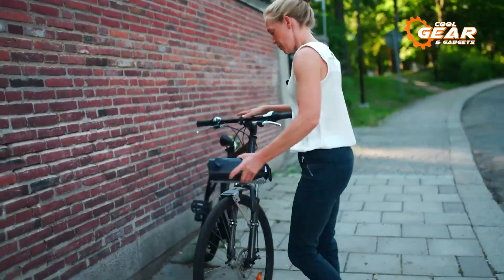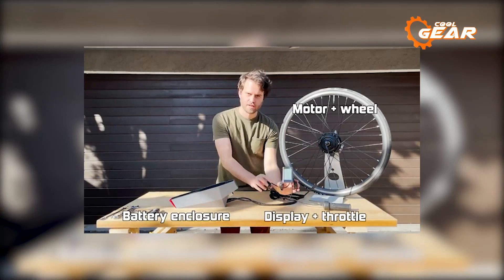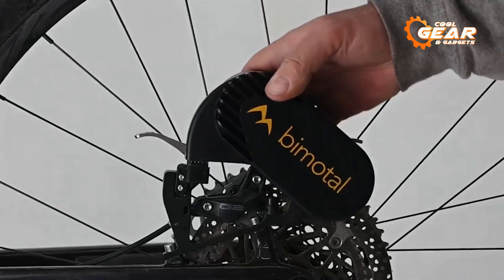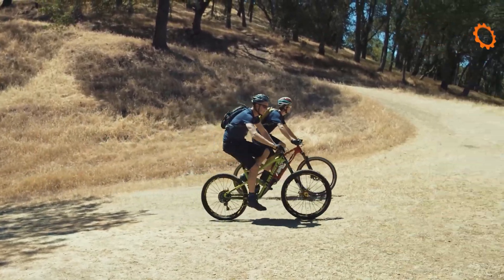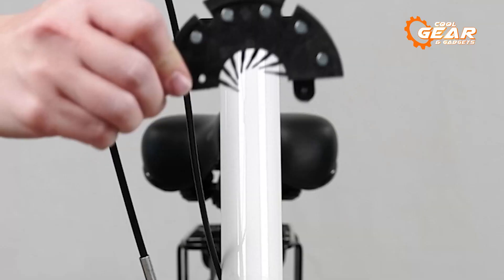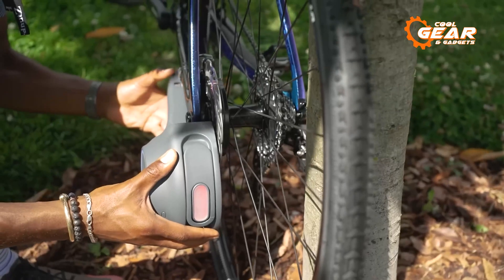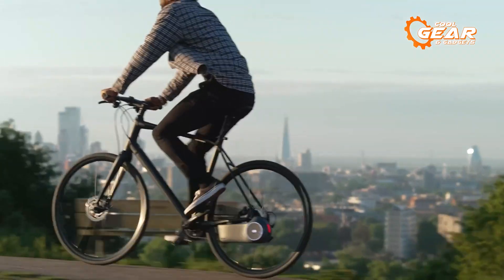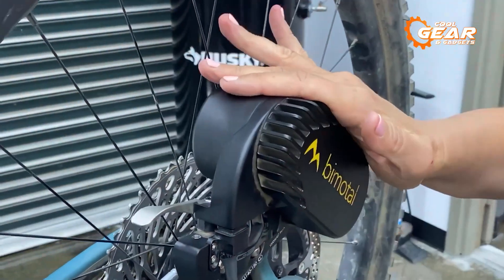5 New eBike Conversion Kit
Why spend a fortune on expensive bicycles when you have the option to convert your current one into an e-bike? Here, we present the 5 best e-bike conversion kits available in the market.

Conversion Kits List:

00:00 - Introduction

00:32 - Slipstream E-bike Conversion Kit

01:25 - Bimotal eBike Kit

02:31 - Zipforce ONE eBike Conversion Kit

03:29 - Skarper - eBike Conversion Kit

04:30 - Revos